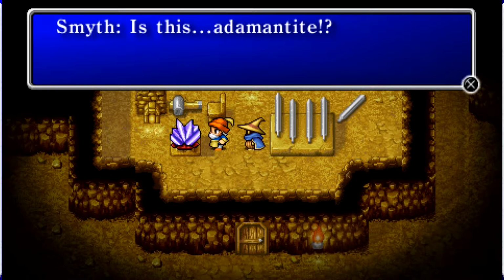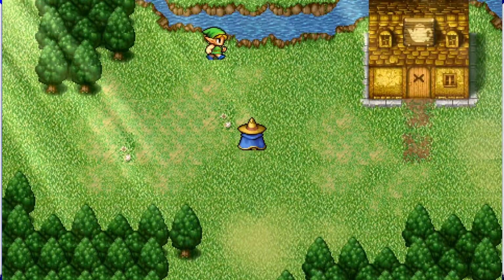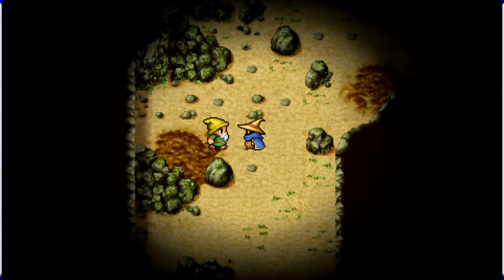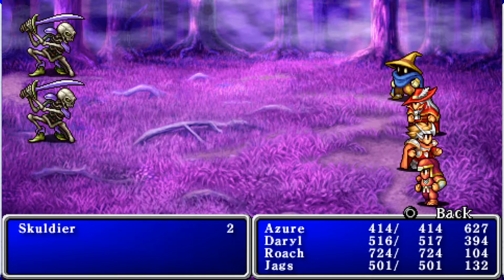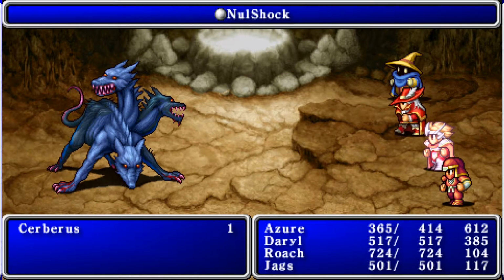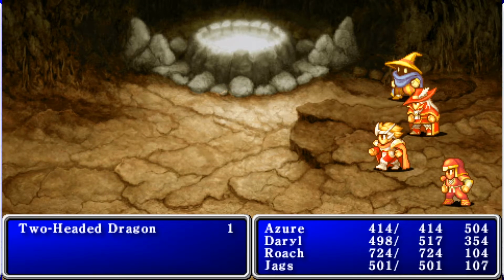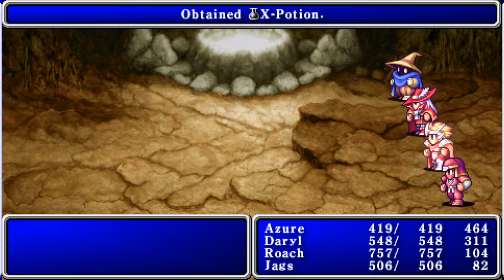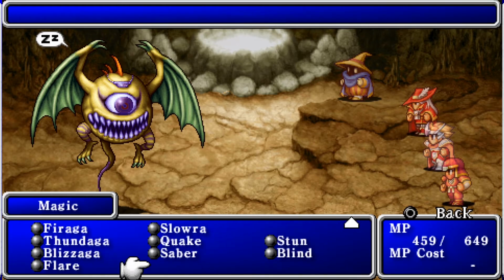Down to Earth | Final Fantasy - Part 14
We went up in the clouds and now it's time to see the souls of chaos below!